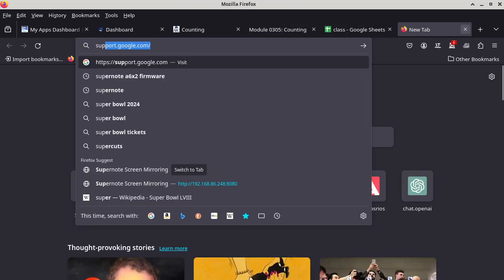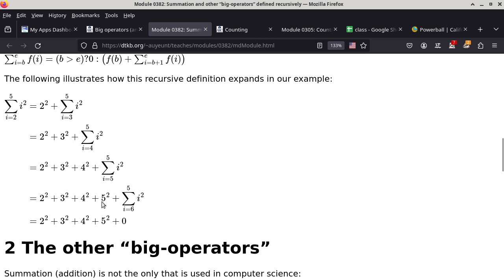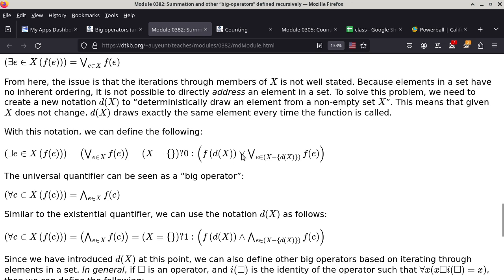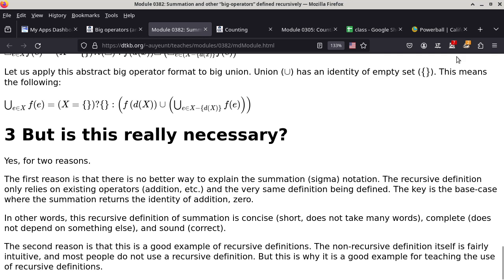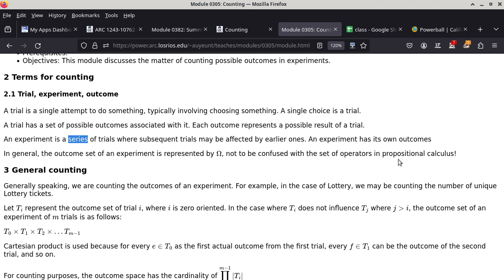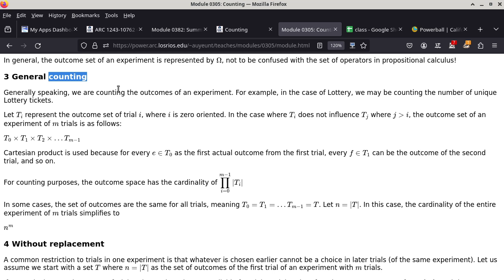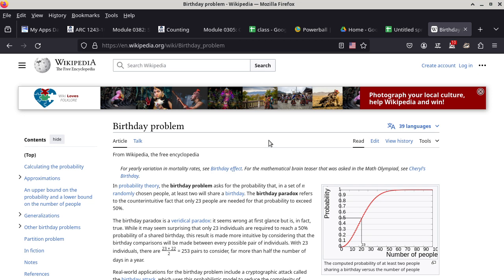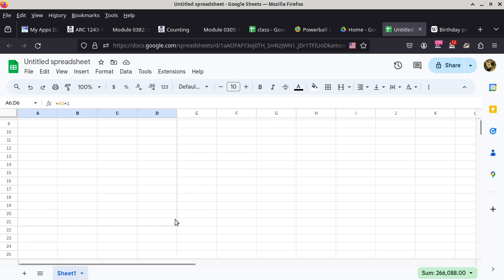20240325 CISP 440 trials, experiments, outcomes, permutations, combinations, birthday problem